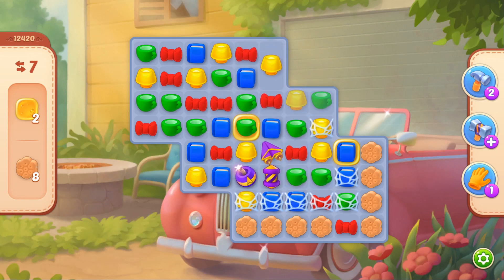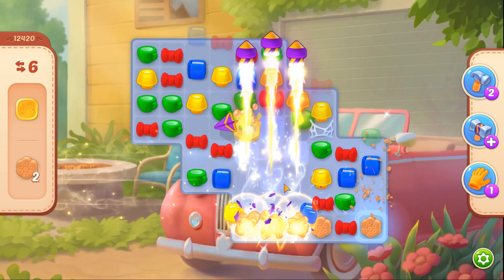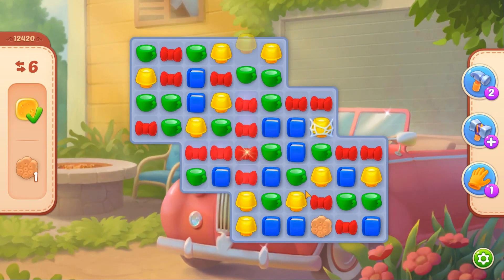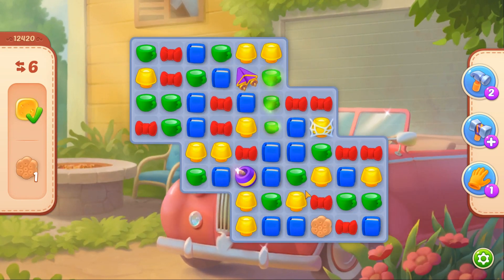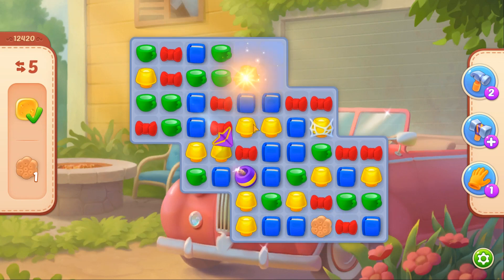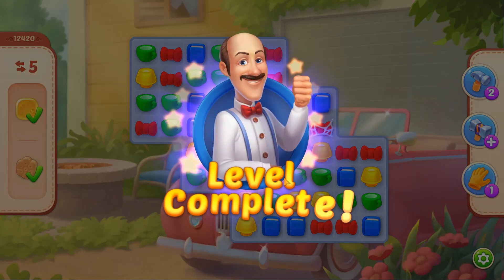Homescapes Level 12420 No Boosters Gameplay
Homescapes level 12420 no boosters - Gameplay Walkthrough and Tutorial Playrix

My team at Homescapes - Bubunka Friends - JOIN

The game features:

● A huge, beautiful mansion: discover all the secrets it holds!